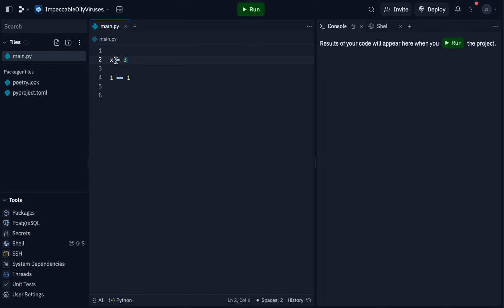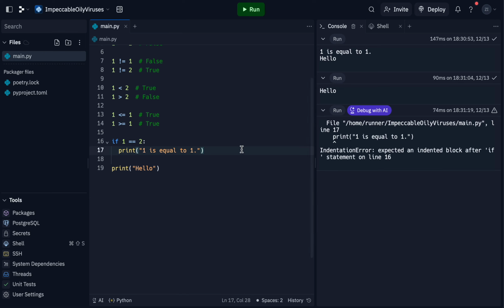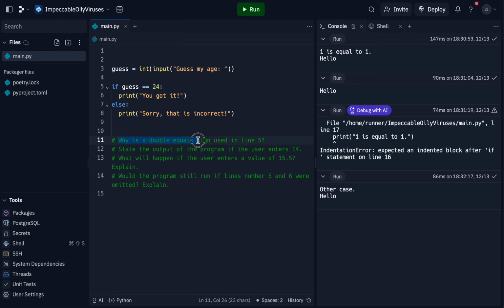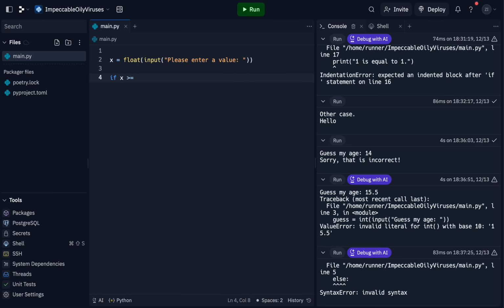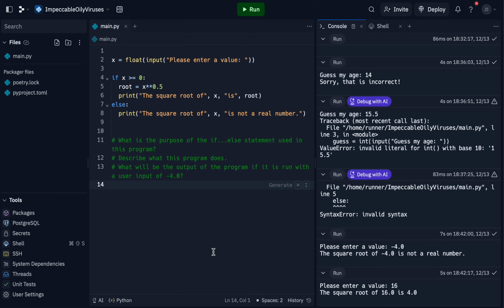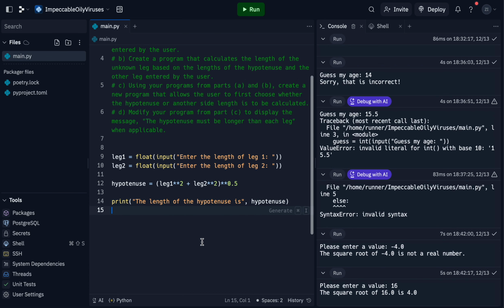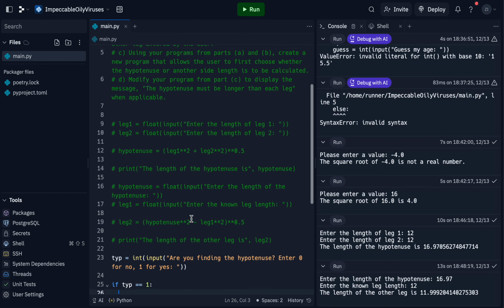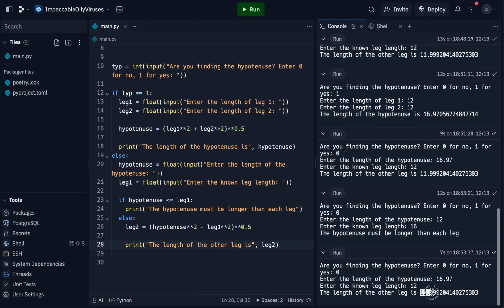6. Conditional if and else